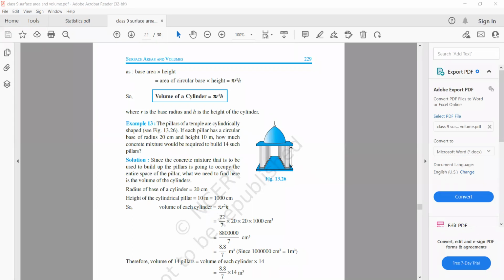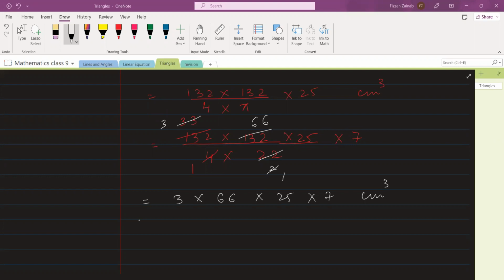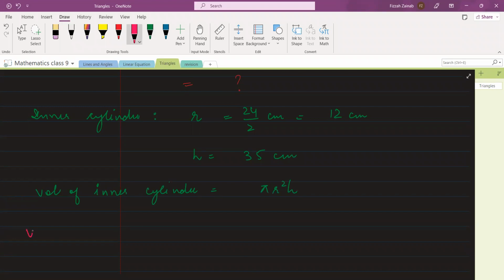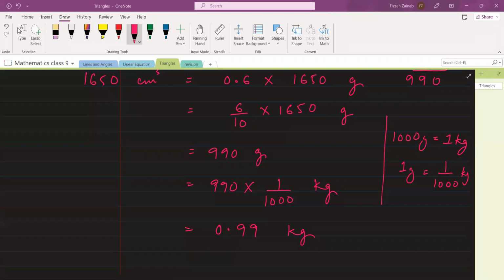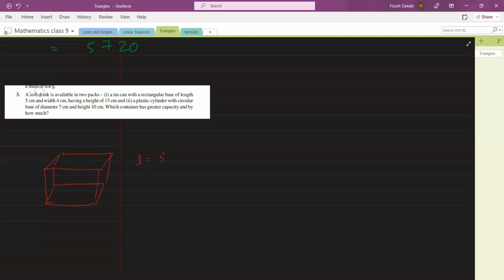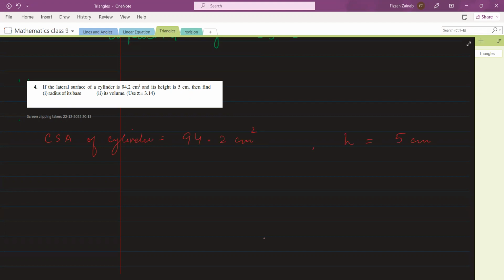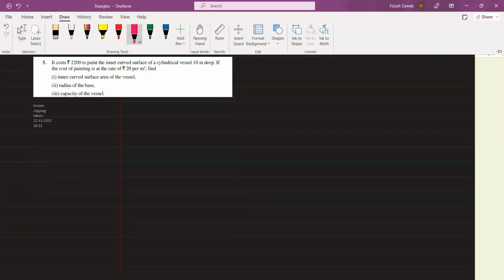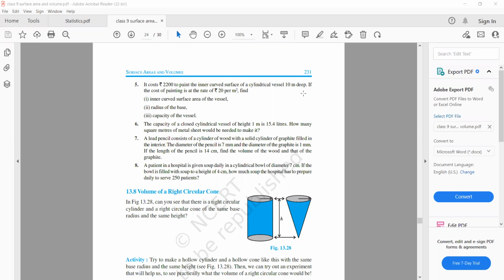Learnivio | Mathematics | Lect 56 | 9th MEA | 22-12-2022